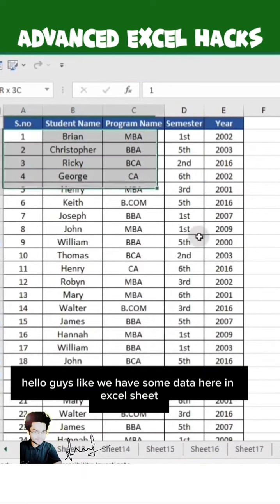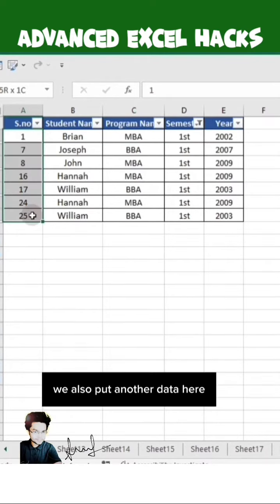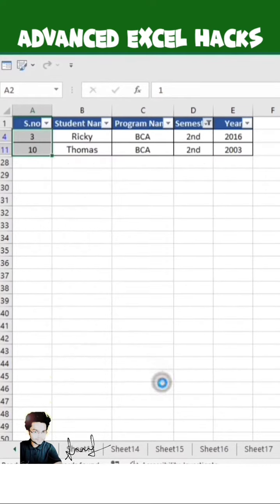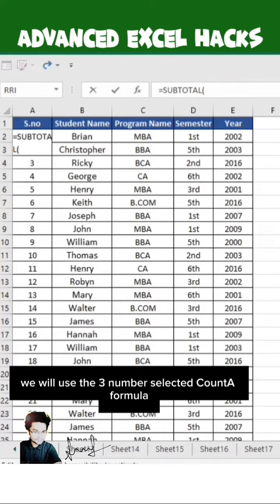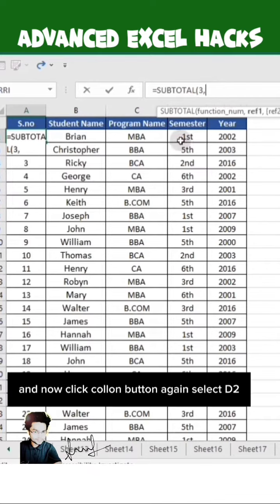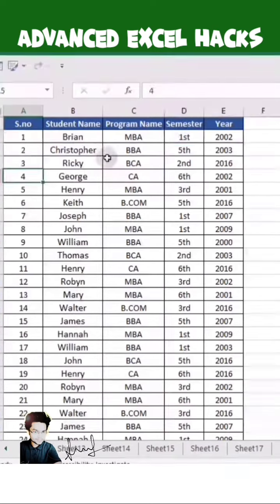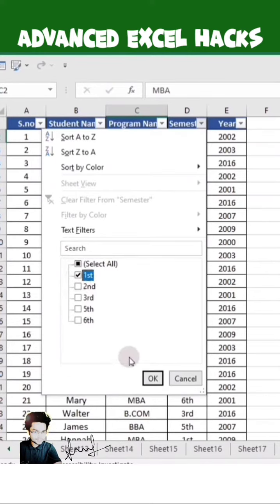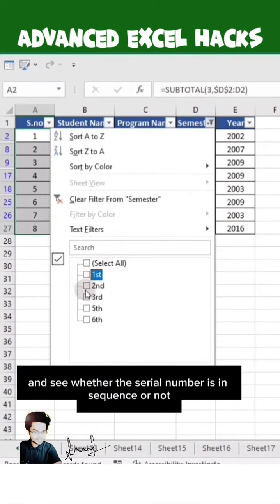Advance Excel hacks | सिख लो और दिल जीत लो 😎